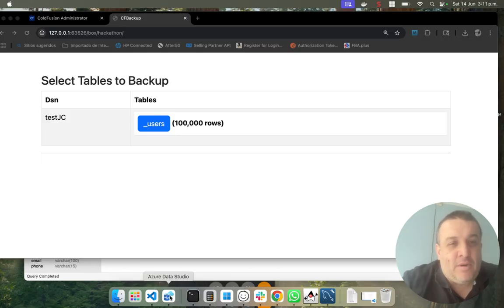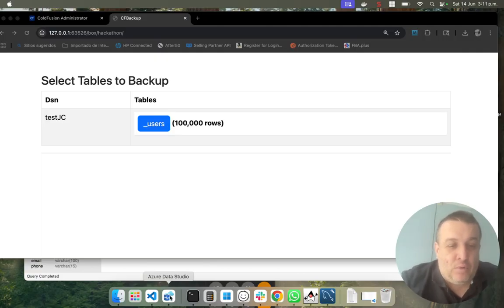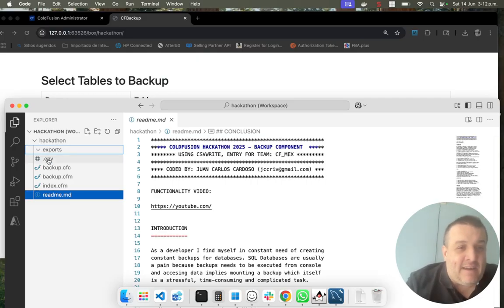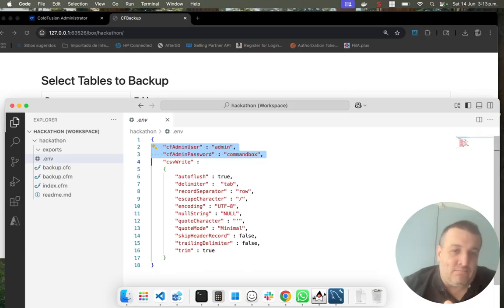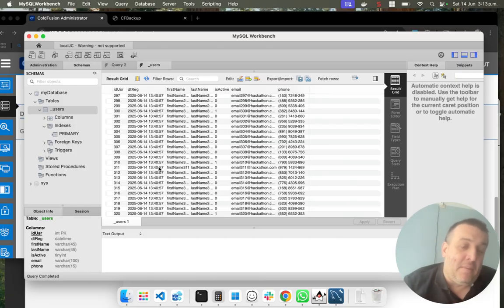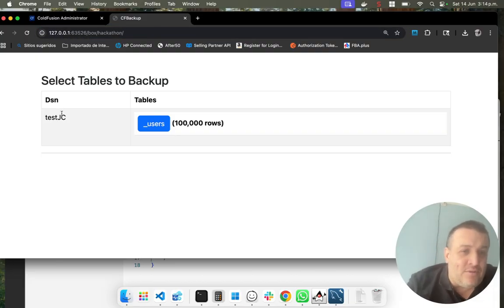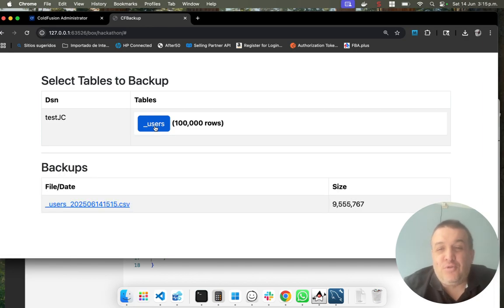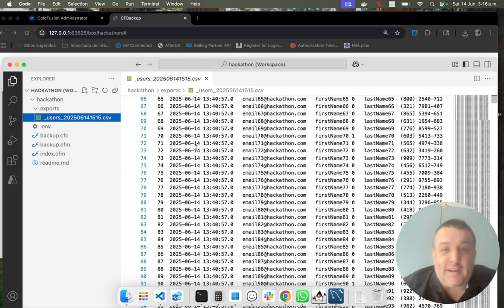CFBACKUP - CF 2025 - HACKATHON